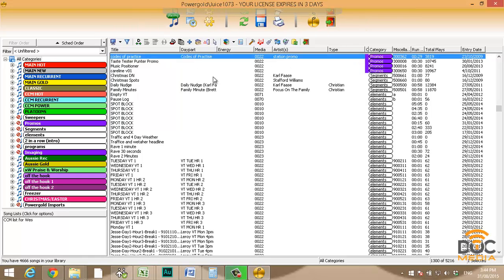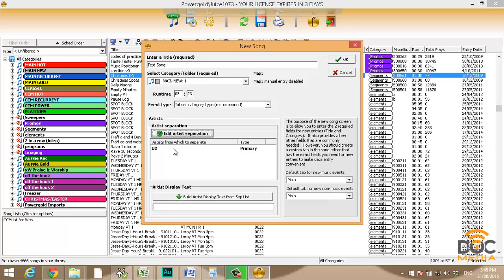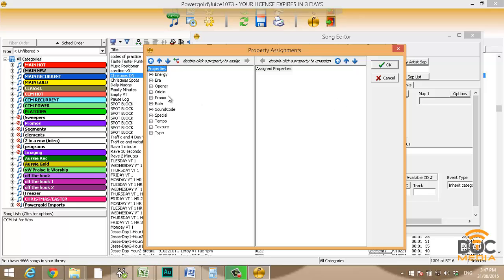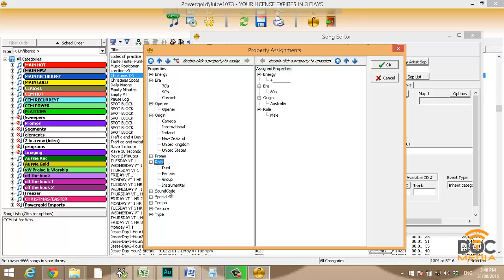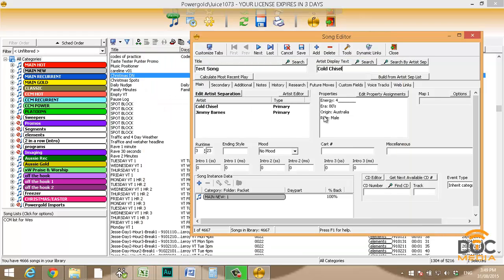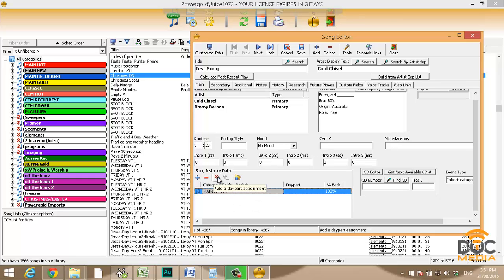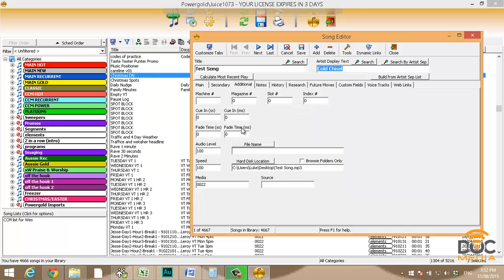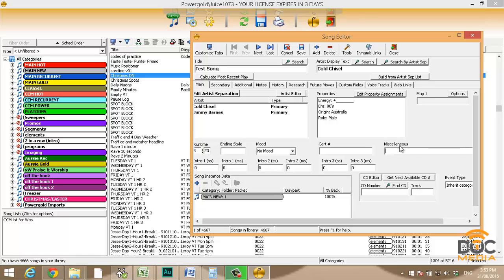Powergold How To Add a Song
Using Powergold 12, this videos shows you the basics of how to add a new song to the database.